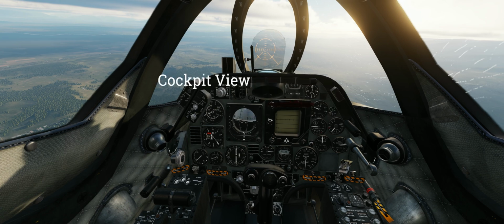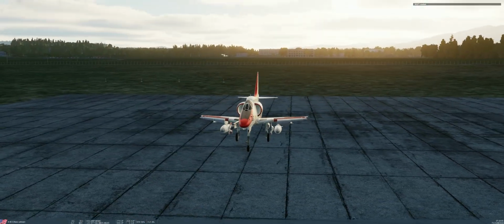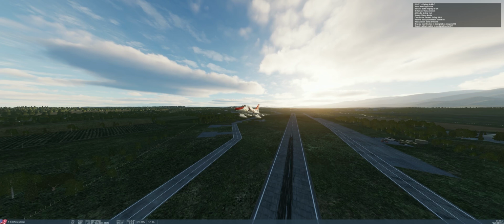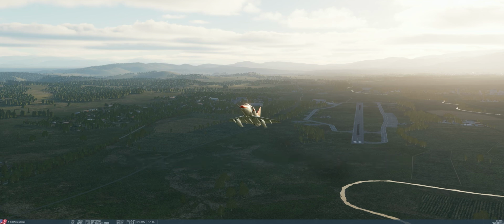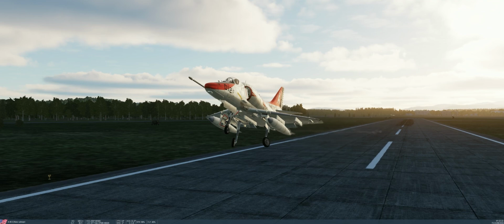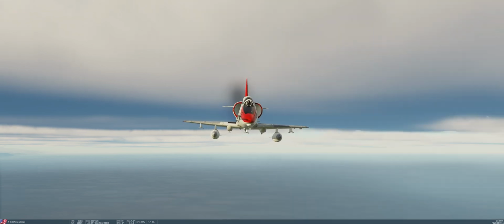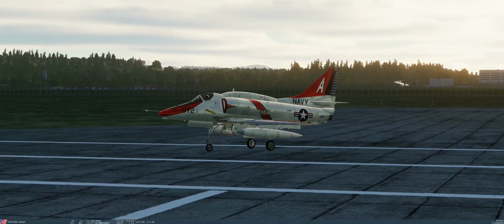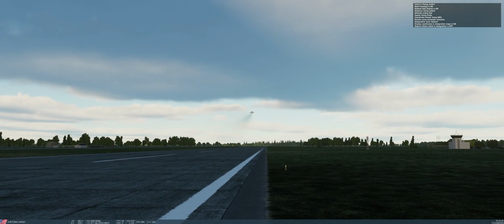Improve Your Camera Work in DCS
Tips for getting better shots in DCS.

If you have your own favourite tips, please feel free to contribute to the comments or drop by the Discord server